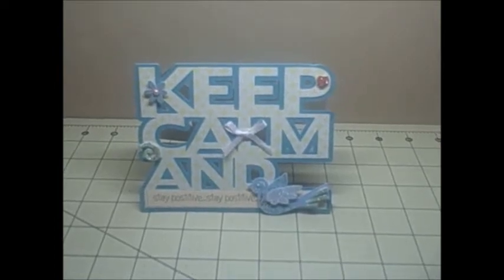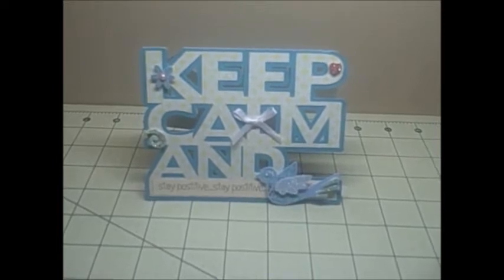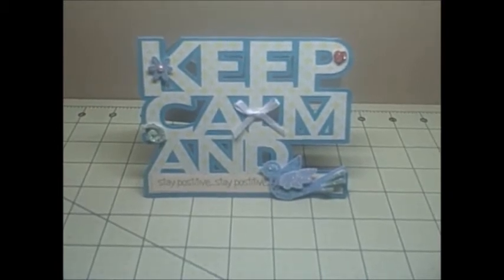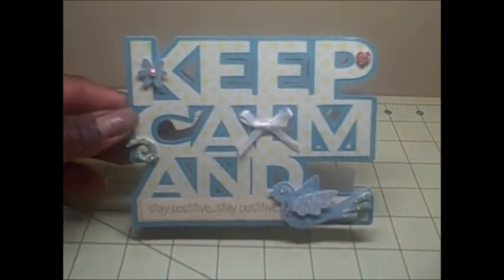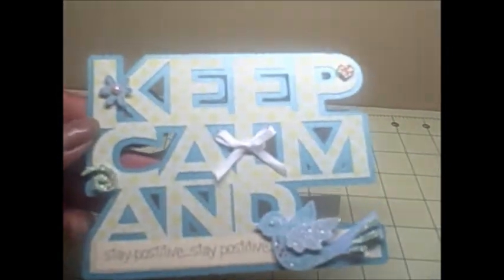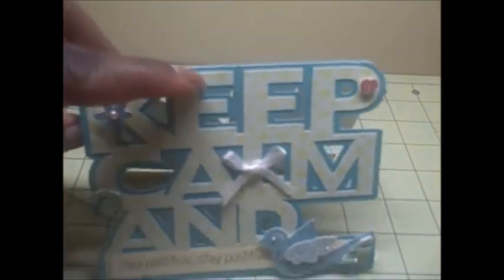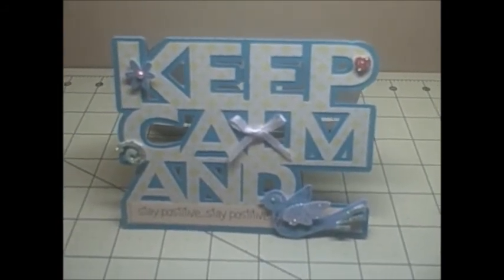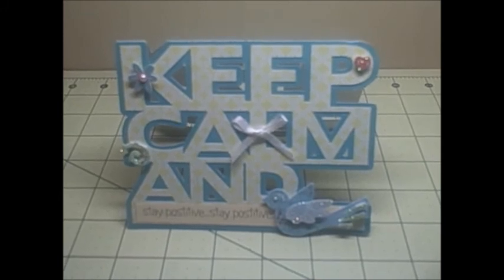Keep Calm and Stay Positive Card - The Cutting Cafe Design Team Project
Here is my project this week for The Cutting Cafe I actually did this project a couple weeks ago as I needed the card for my mother-in-law.  This file was already assigned for us to use this week so I saved it.

I used the KEEP CALM AND. WORD SHAPED CARD TEMPLATE - CUTTING FILE, but there are also two other Keep Calm files available

Make sure you stop by The Cutting Cafe Blog later today for Inspiration Wednesday to see the other projects created by my fellow design team members!  Leave a comment on the blog to be eligible to win three free files in next week's drawing!

to see the still shots.  Please feel free to click the follow by email button on the right hand side of my page!  Thanks again for watching!